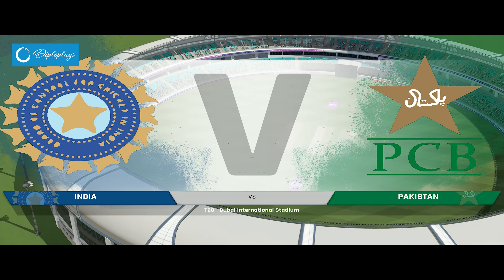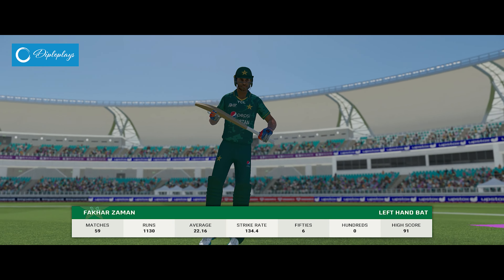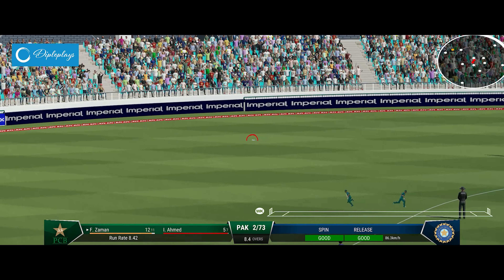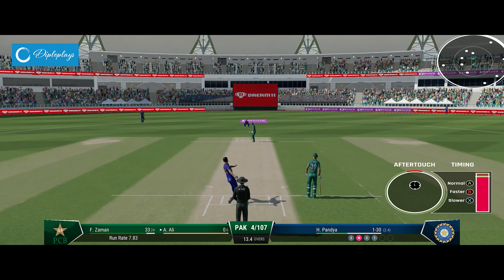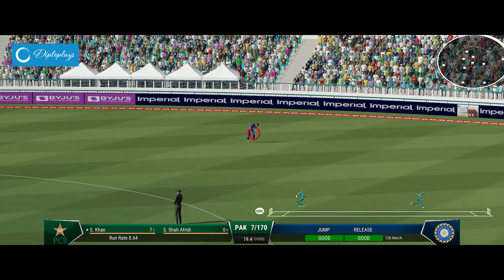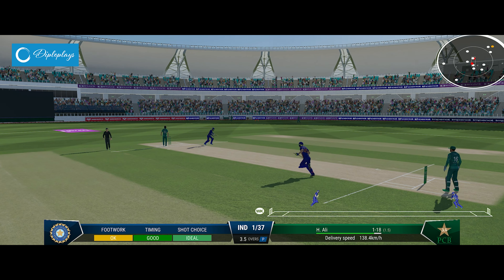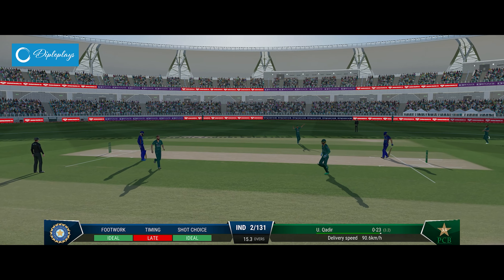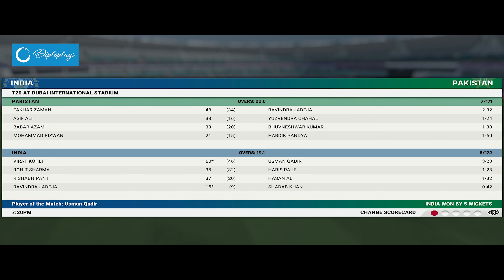India vs Pakistan-Asia Cup 2022-Cricket 22-IND vs PAK Highlights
Prediction Video for Ind vs Pakistan match as part of the Asia Cup 2022 being played at Dubai International Stadium.